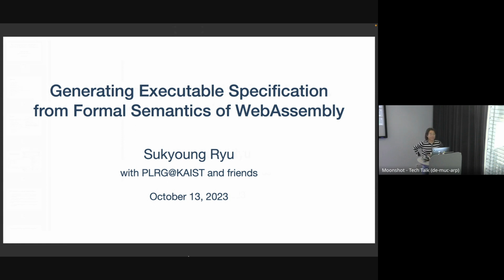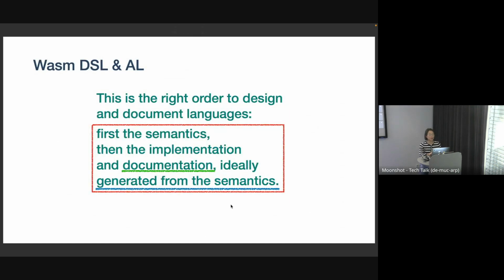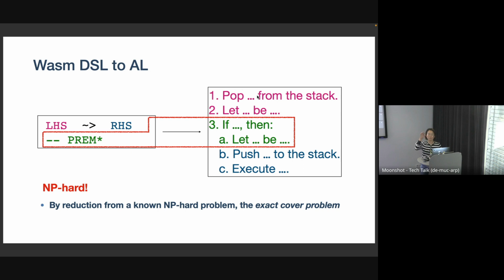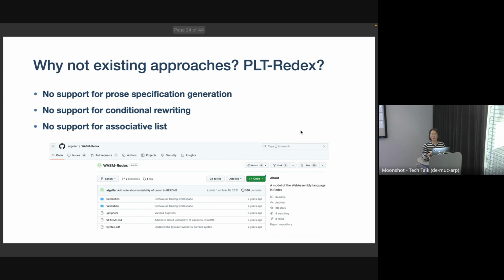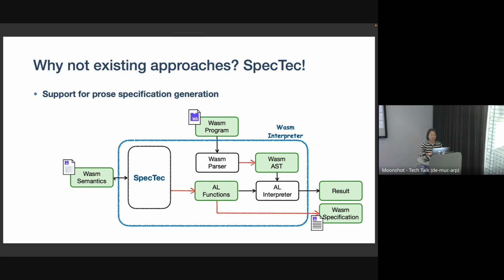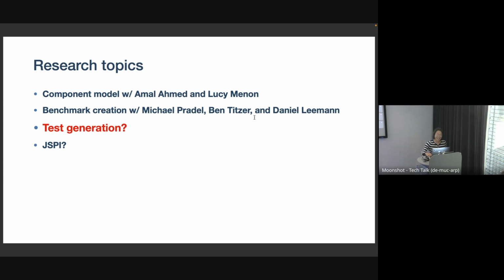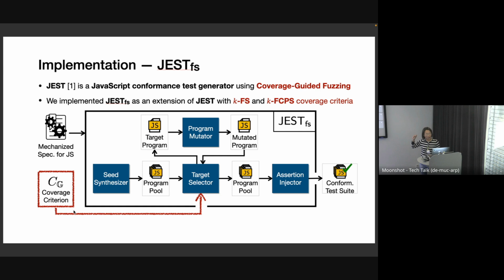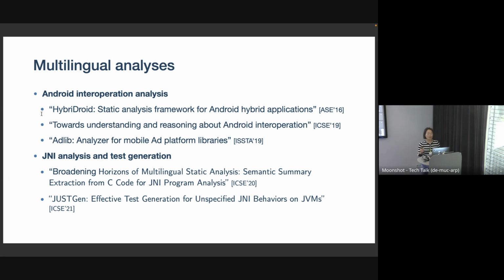Wasm Research Day 2023 – Sukyoung Ryu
Speaker: Sukyoung Ryu

Title: Generating Executable Specification from Formal Semantics of WebAssembly

Abstract: Based on our experience with automatically extracting a mechanized specification of JavaScript from its language specification in prose, we present an automated methodology for extracting a prose description from the definition of the Wasm semantics in a domain-specific language. In particular, we introduce the Algorithmic Language (AL), a language designed to resemble the Wasm prose specification, and present a method for translating declarative-style semantics into algorithmic-style equivalent semantics. The extracted prose descriptions were extensively tested with the official Wasm test suite using the AL interpreter, achieving a 100% pass rate.